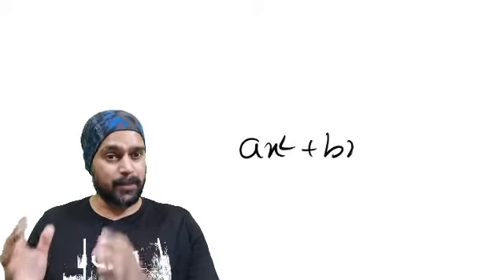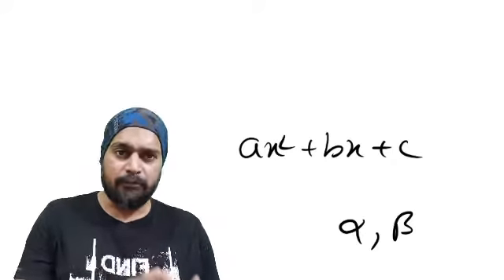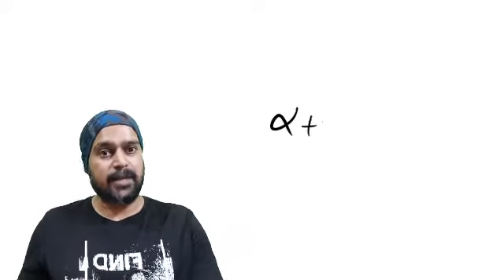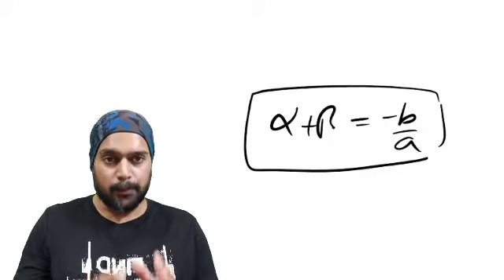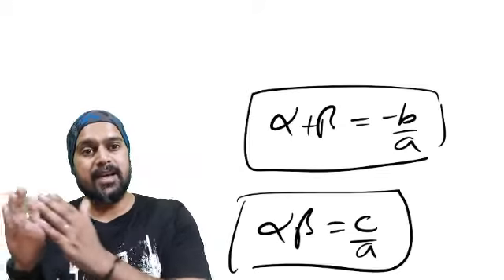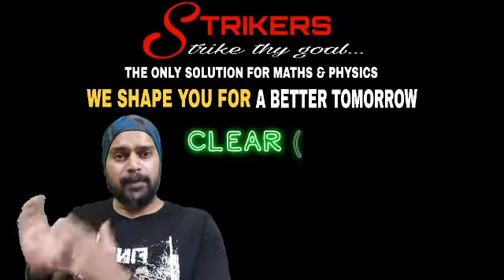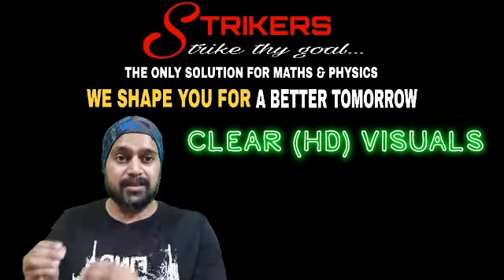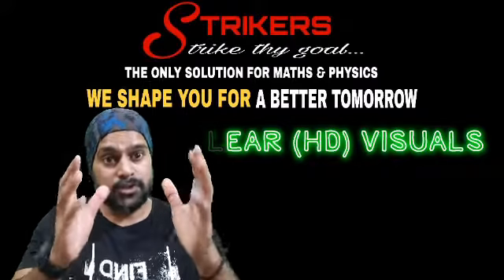A message to all students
REGISTRATIONS OPEN

for

FREE INTERACTIVE  LIVE DEMO CLASSES

CONTACT AT MOBILE NUMBER :-   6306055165